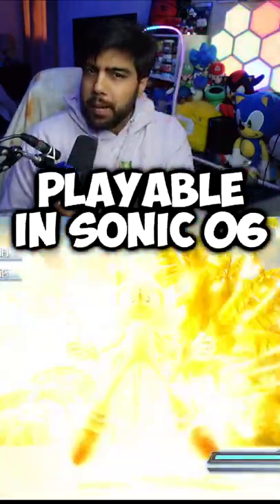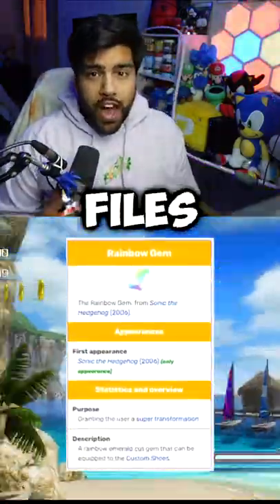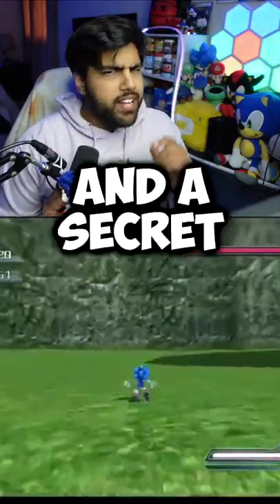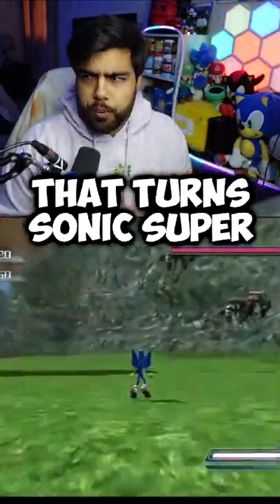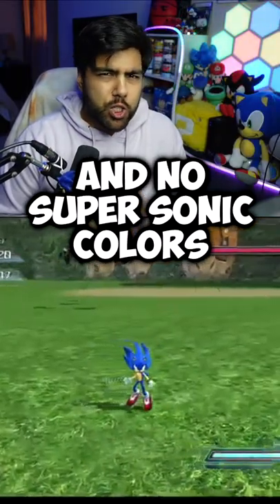Super Sonic was supposed to be playable in Sonic 06